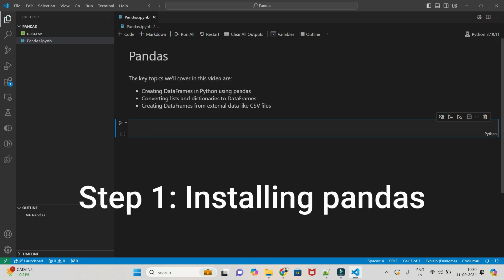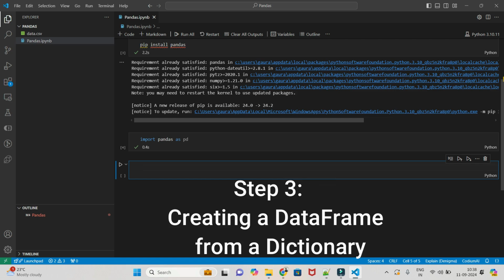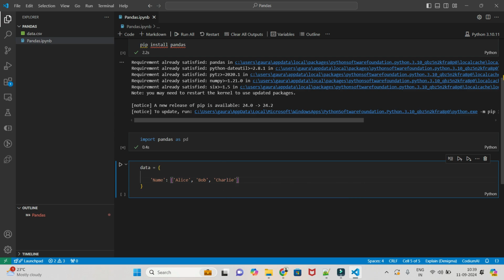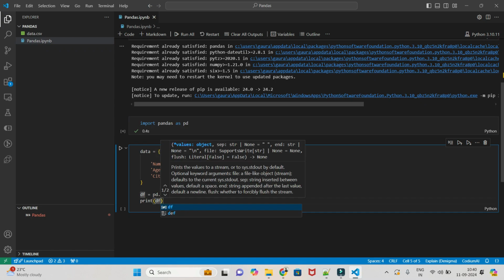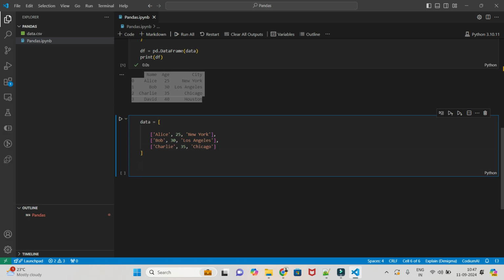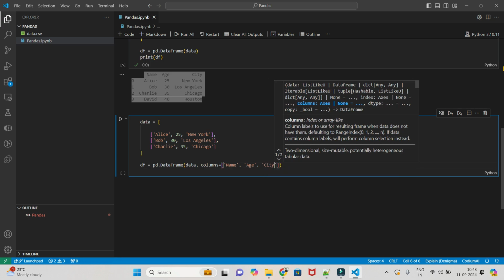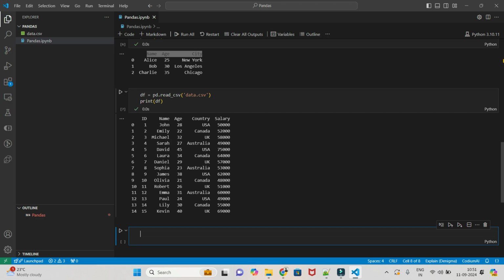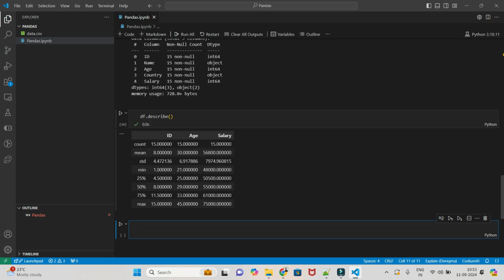Beginner's Guide: Create a DataFrame in Python Using Pandas – Step-by-Step Tutorial!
How to Create DataFrame in Python Using pandas (Beginner-Friendly):

In this tutorial, you'll learn how to create a DataFrame in Python using pandas(how to create a pandas dataframe from scratch)—an essential skill for anyone interested in data science. We'll walk you through step-by-step instructions to create DataFrame in Python using dictionaries, lists, and CSV files. By the end of this pandas DataFrame Python tutorial, you’ll have a solid understanding of how to use the pandas library for Python data analysis. Whether you’re a beginner or just looking to enhance your skills, this Python pandas tutorial is designed for you.

If you're wondering what is a pandas DataFrame, it's a powerful data structure that allows for easy manipulation and analysis of data in Python programming. We cover everything from creating your first pandas DataFrame to working with real-world datasets. Perfect for Python for beginners and those looking to master the pandas library Python.

In this video, you’ll learn:
How to create a pandas DataFrame
Converting dictionaries and lists into DataFrames
Reading data from CSV files
Exploring and analyzing your DataFrame

Learn how to create DataFrames in Python using pandas, one of the most powerful libraries for data manipulation. This tutorial covers creating DataFrames from dictionaries, lists, and CSV files.

Timestamps:
00:00:00  Start
00:00:07  Introduction
00:00:55  Installing pandas
00:01:35  Importing pandas
00:01:54  Creating DataFrames from Dictionaries
00:04:37  Creating DataFrames from Lists
00:07:03  Creating DataFrames from CSV Files
00:08:05  Bonus Tip: Exploring the DataFrame

This video provides a comprehensive guide to creating dataframes in Python using the pandas library. You'll learn how to create data frames from dictionaries, lists, and CSV files, as well as how to explore and analyze data frames using various methods. Whether you're new to Python or looking to deepen your understanding of data science, this video is a must-watch.

This video is your one-stop shop for learning how to create data frames in Python with pandas. You'll start by learning how to create data frames from various sources, including dictionaries, lists, and CSV files. Then, you'll dive into essential methods for exploring and analyzing data frames, such as head(), info(), and describe(). With this knowledge, you'll be well-equipped to tackle any data analysis task in Python.

Are you ready to take your Python skills to the next level? This video will teach you everything you need to know about creating data frames in Python using the pandas library. You'll learn how to create data frames from different sources, explore data frame structure, and perform basic data analysis tasks. Whether you're a beginner or an experienced Python programmer, this video will help you master the art of working with data frames.

Want to learn how to create and work with data frames in Python? This video is for you! You'll learn how to create data frames from dictionaries, lists, and CSV files, as well as how to explore and analyze data frames using various methods. With this knowledge, you'll be able to effectively use pandas for data analysis in Python.

pandas dataframe python, create dataframe python, pandas tutorial, python pandas tutorial, python dataframe tutorial, data science python, beginner pandas python